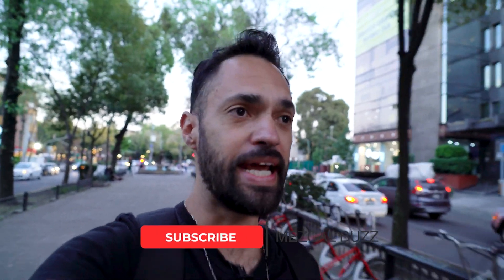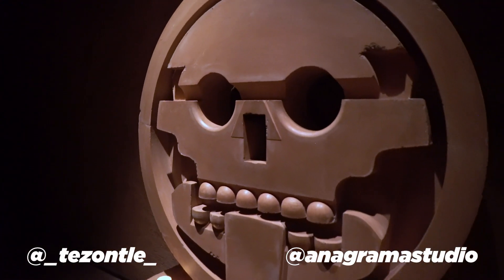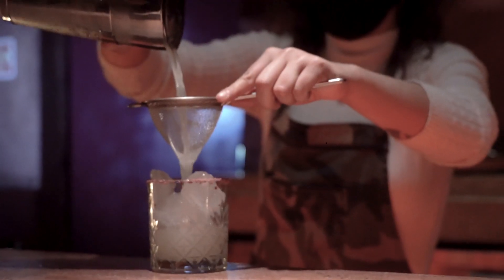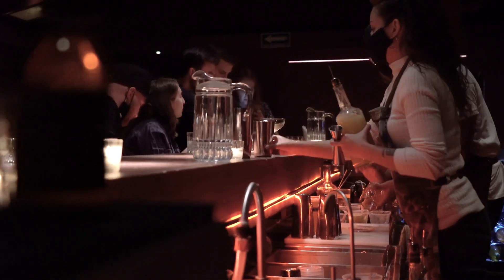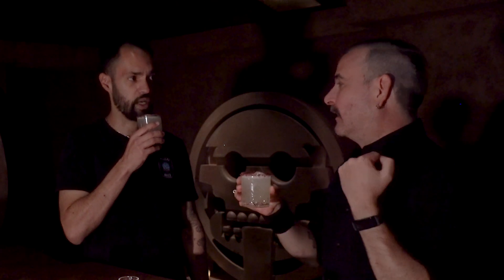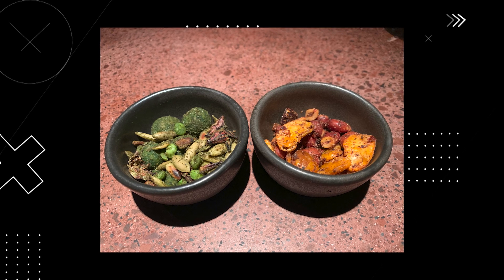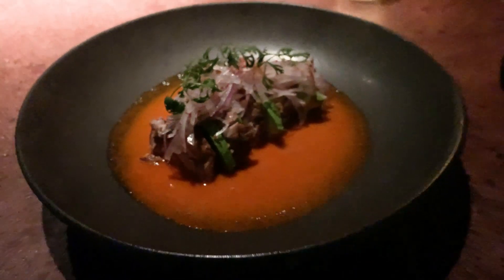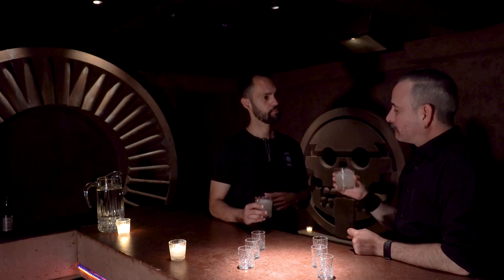The Coolest Mezcaleria in CDMX - Tlecan Mezcaleria in Roma Norte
Welcome to Tlecan Mezcaleria, the coolest Mezcal Bar in Mexico CIty. Tlecan is located at Alvaro Obregon #228 in Roma Norte CDMX. You can stop in Wed-Sunday from 6pm-2am.

Tlecan Mezcaleria is a unique experience, from the prehispanic theme inspired by the Aztec city of Tenochtitlan. You'll notice right away with the interpretation of Mictlantecuhtli.

The mezcales you'll taste are all Traditional mezcales, carefully curated by Diego of @Curaduria_Mezcalnauta. The different mezcales come from all over the Mexican Republic. In Tlecan they host about 12-14 mezcales on the menu. Each staff member is knowledgeable of each spirite, to guide a novice or converste with other experts.

The cocktail menu is just as unique and special, headed by Eliana Martinez Bello, who was once at the famed Pujo Restaurant. All cocktails are her interpretaition of classics and unique crafted cocktails, using nothing but fresh and endemic Mexican ingredients. My favorite is the Paloma Blanca, a clear take on a traditional paloma.